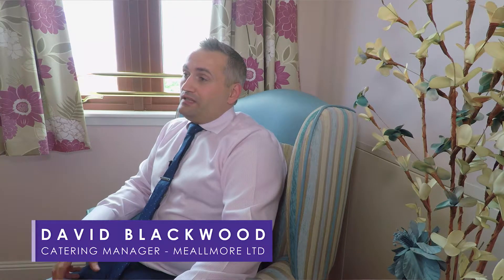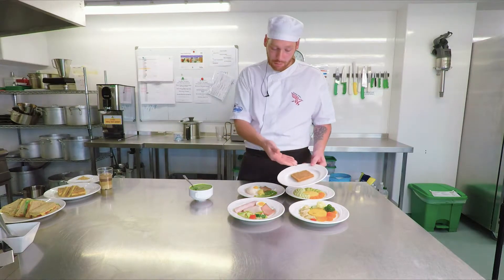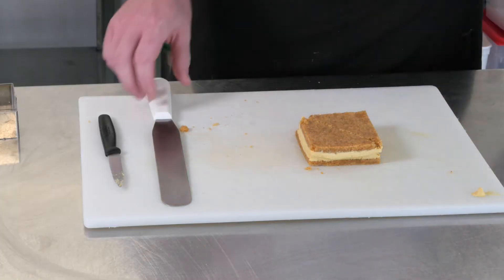Food & Fluid - David Blackwood (Catering Manager – Meallmore Ltd) Soundbite 2